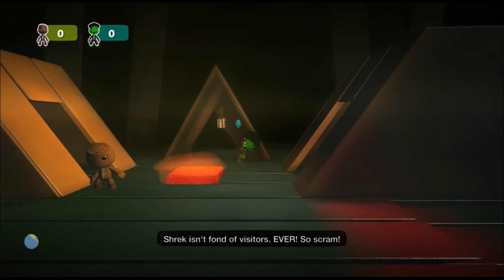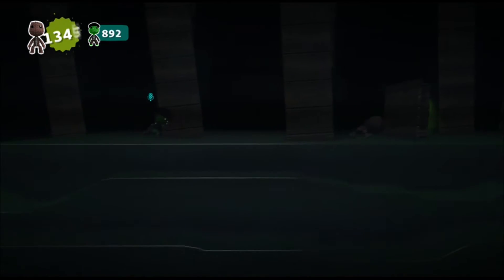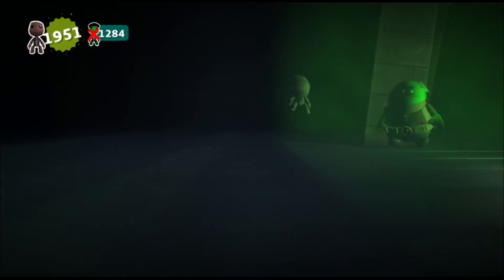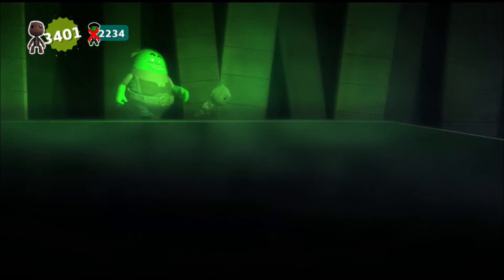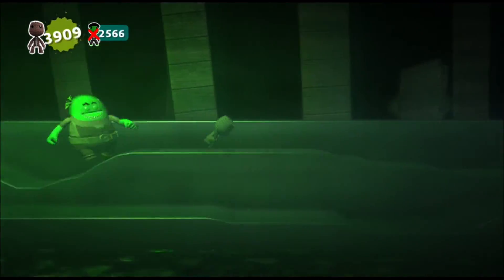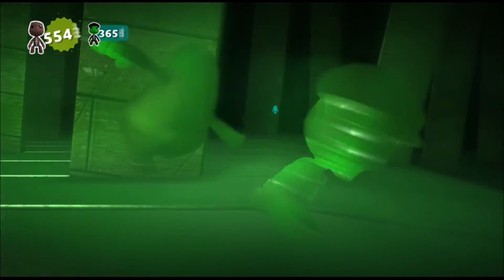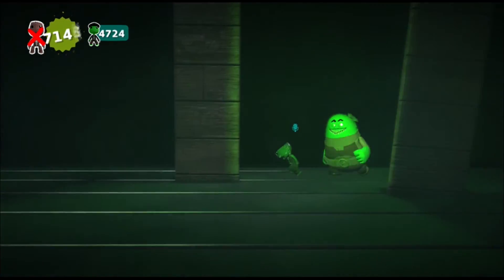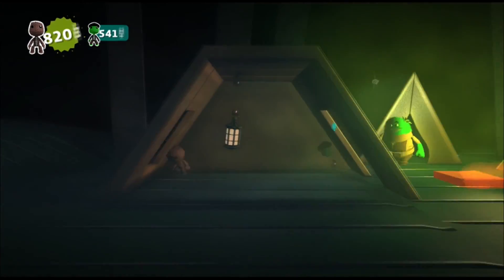SHREK SURVIVAL!!!! (Little Big Planet)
Somebody once told me Shrek was going own me!

Sackboy is back, this time with playable new friends in an all new handcrafted adventure. In LittleBigPlanet 3, Sackboy is transported to a new planet called Bunkum, a creative paradise where abundant ideas drift through the sky. Unwittingly, Sackboy helps release three mythical creatures called the Titans who aim to ruin Bunkum and transform the world’s most unskilled Creator, Newton, into a terrible monster. To restore balance to the land, Sackboy is going to need help in the form of Bunkum's ancient heroes: Toggle, OddSock and Swoop.